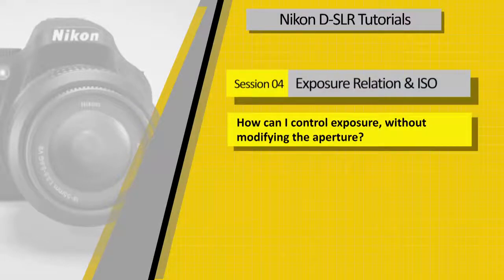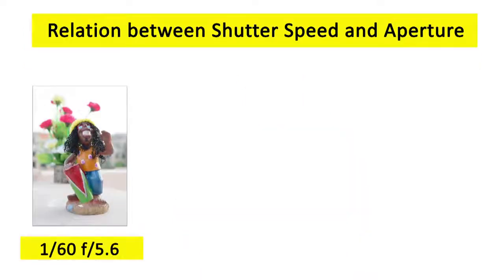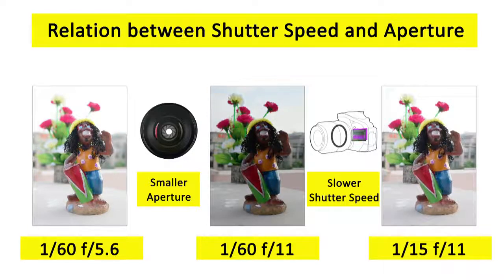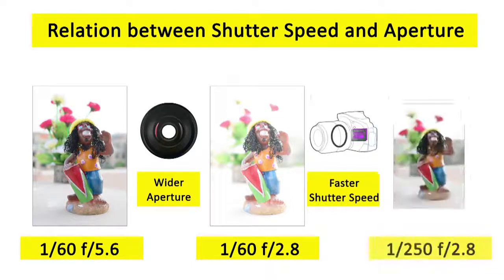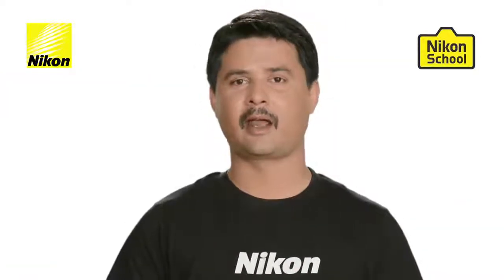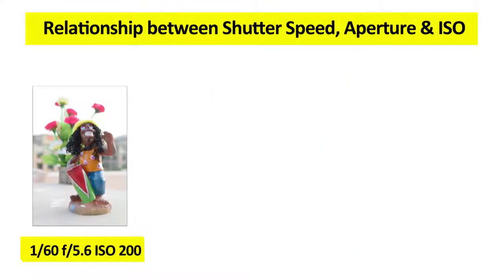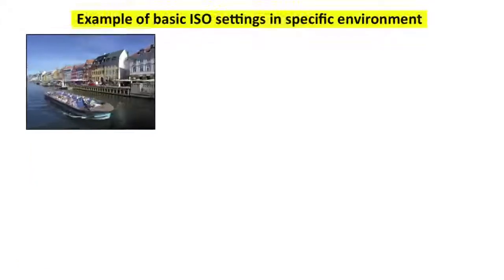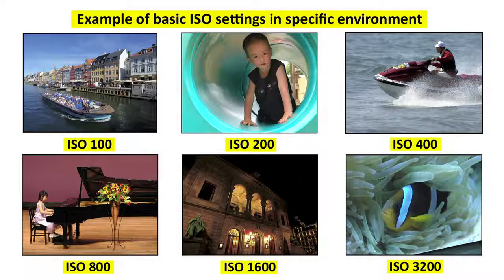Exposure Relation & ISO Session 4